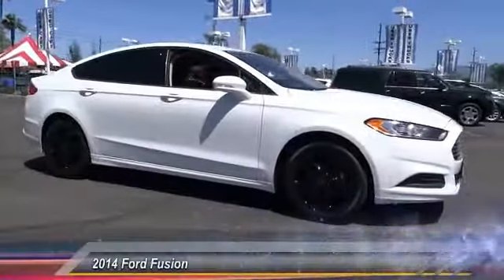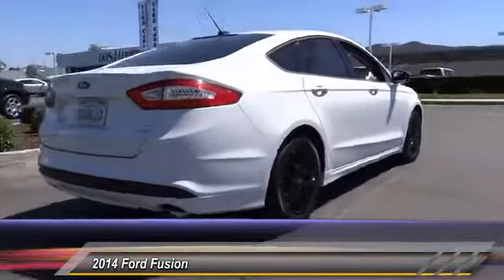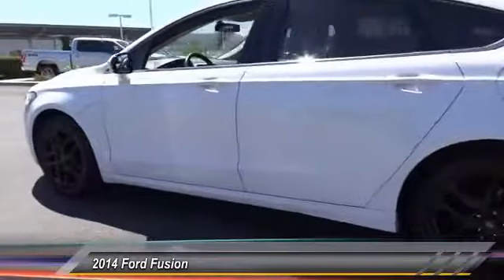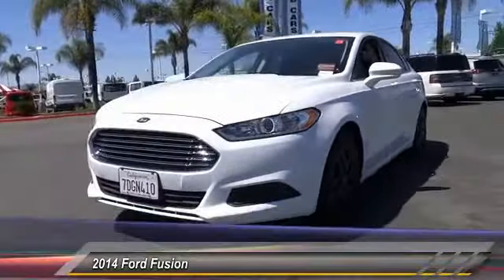2014 Ford Fusion HEMET BEAUMONT MENIFEE PERRIS LAKE ELSINORE MURRIETA 815488OC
2014 Ford Fusion 4DR SDN SE FWD

GOSCH FORD HEMET PROUDLY SERVING HEMET, BEAUMONT, MENIFEE, PERRIS, LAKE ELSINORE, MURRIETA, AND SURROUNDING SOUTHERN CALIFORNIA LOCATIONS. THIS OXFORD WHITE 2014 Ford FUSION IS EQUIPPED WITH A 1.5L 4-Cyl Engine, AUTOMATIC TRANSMISSION, AND RECEIVES AN ESTIMATED 22 City/34 Hwy MPG. GOSCH FORD HEMET 150 CARRIAGE CIRCLE HEMET CA 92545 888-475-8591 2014 Ford FUSION 4DR SDN SE FWD Thank you for your interest in one of Gosch Auto Group's online offerings. Please continue for more information regarding this 2014 Ford Fusion SE with 33,226 miles. This 2014 Ford Fusion comes with a CARFAX Buyback Guarantee, which means you can buy with certainty. This vehicle has met all the exacting standards to be classified Certified Pre-Owned. This vehicle was engineered to be both economically and environmentally friendly with exceptional fuel efficiency. It's not often you find just the vehicle you are looking for AND with low mileage. This is your chance to take home a gently used and barely driven Ford Fusion. Please contact the Gosch Auto Group for more information. Stock #: 815488OC | VIN: 3FA6P0HD2ER203529 | 2014 Ford Fusion 4dr Sdn SE FWD Gosch Ford Hemet